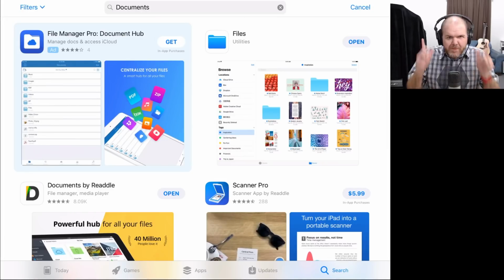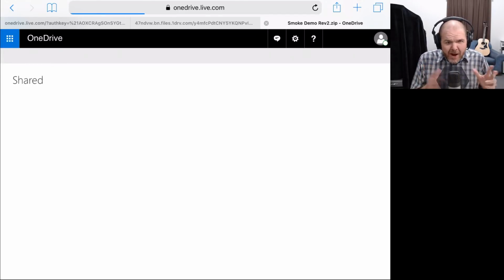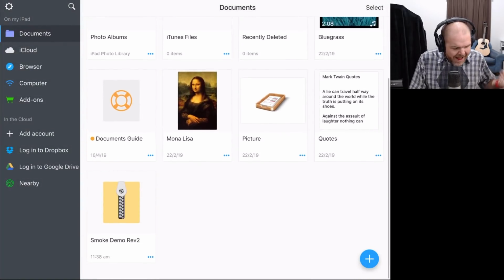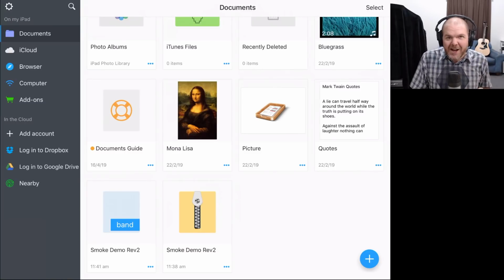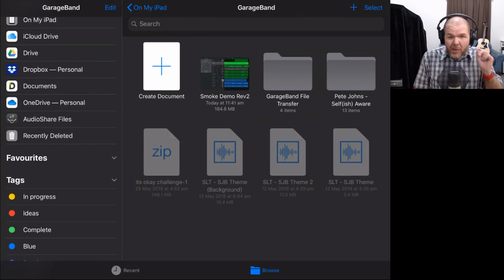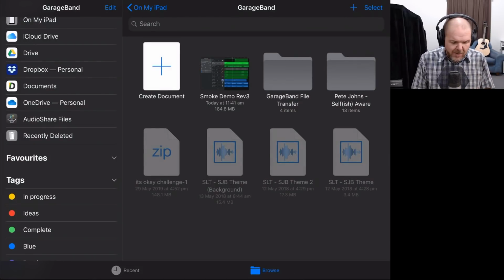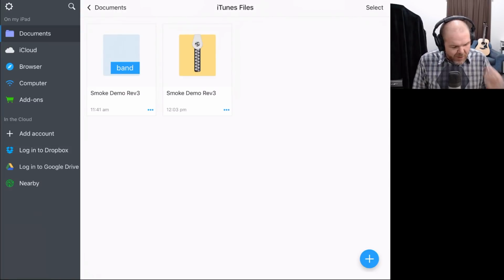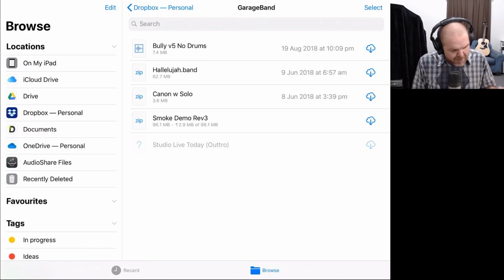How to share, copy and backup GarageBand iOS projects (iPhone/iPad)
In this video, I show you a simple way to ZIP up your GarageBand iPhone and GarageBand iPad .band project files and share them with another user, another device, or just backup your project files to Dropbox, Google Drive, OneDrive or any other cloud storage service.

== Pete Recommends ==

== Web & Social ==